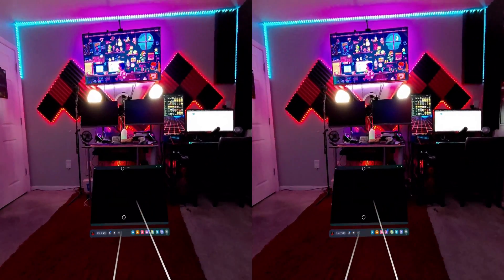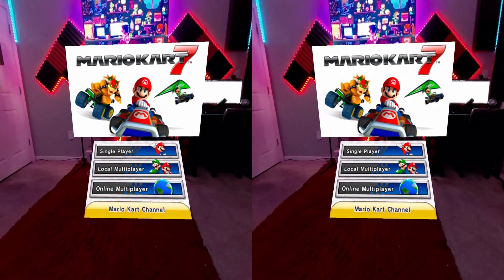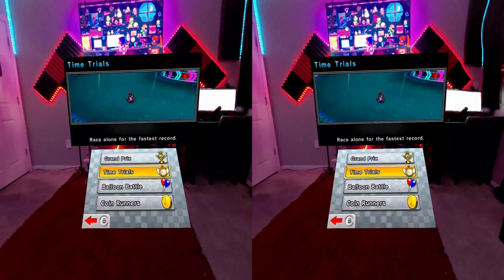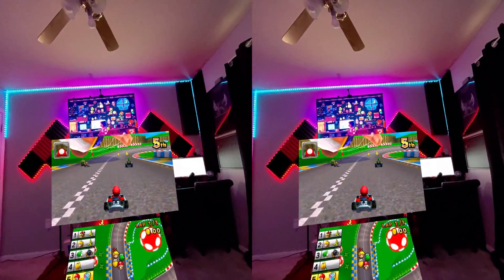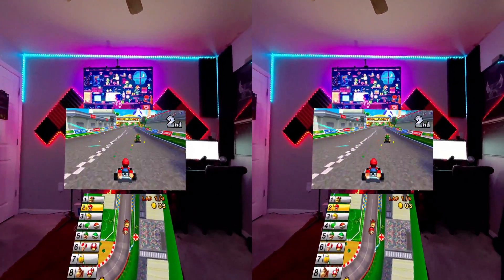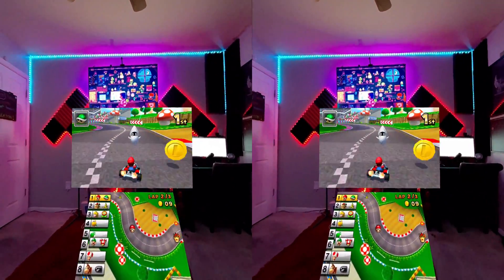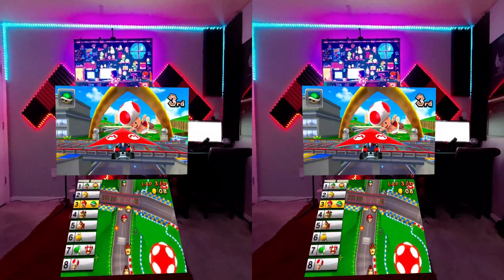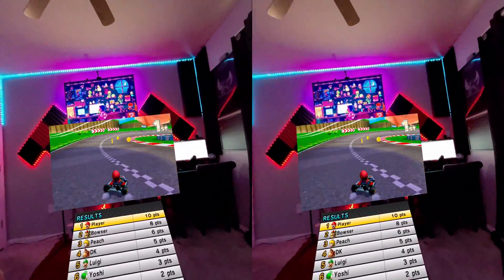Play 3DS Games On Quest 3 With CitraVR | 3D Video Footage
WATCH THIS IN 3D (Use YouTube In Quest 3 Browser & Choose Side By Side To See in 3D OR Use A 3D Video Player Like YouTube app On Quest ) This Our first 3D video for the channel so let us know down in the comment section what you think!

We are playing In Full 3D A Legal Backup Copy Of Mario Kart 7 on Quest 3 via the all new CitraVR 3DS Emulator coming January 20th from XR Pioneer and Creator of AirLink Amanda Watson . This is an unreleased build that Getting Things Dun was granted access to to check out!

***WARNING***
PLEASE NOTE WE DO NOT CONDONE ILLEGALLY DOWNLOADING ROMS THAT YOU DO NOT OWN AND WILL ADVISE YOU TO ONLY USE THIS EMULATOR IF YOU ARE USING IT TO PLAY LEGALLY BACKED UP GAMES FROM YOUR OWN LIBRARY OR HOMEBREW MADE FROM THE COMMUNITY!

BOBO VR M2 Pro (Headstrap)
LOGITECH G333 VR In Ear Headphones
LOGITECH G PRO Gaming Headphones
Kiwi Controller Grips For Quest 2
Hard Case